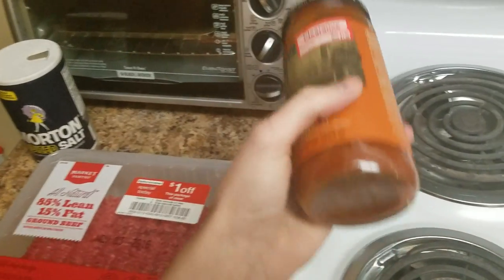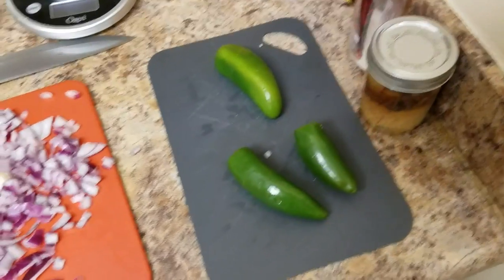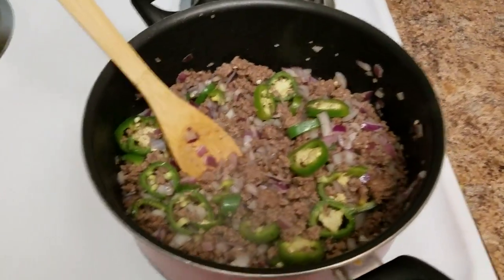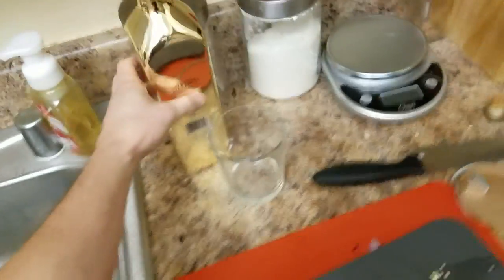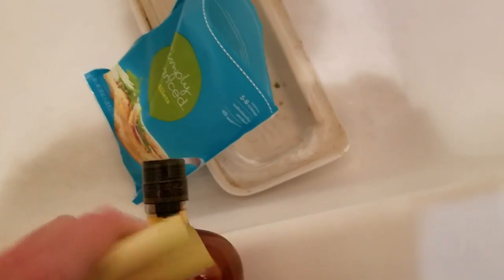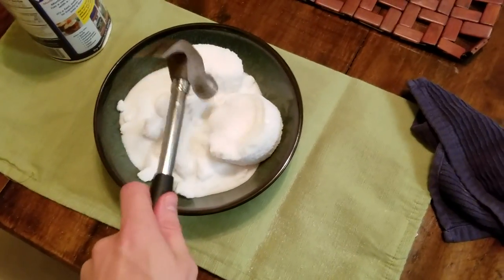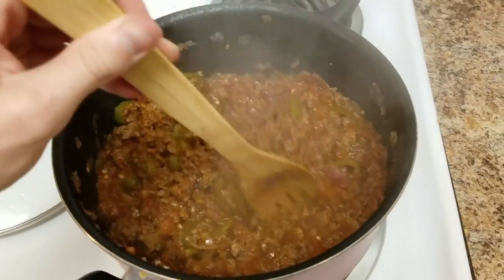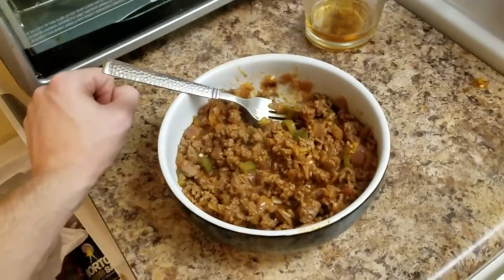Cooking With Game Over Gaming: Chili and Whiskey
Alright Austin. Lesson 2. Chili.

Want to see how poorly made sausage is made? My website is a log of my journey through LP and I even throw in some articles on video game related law.